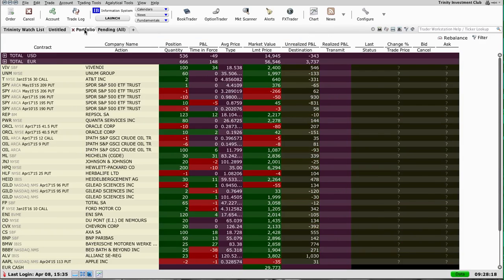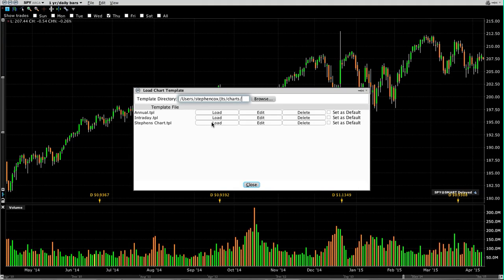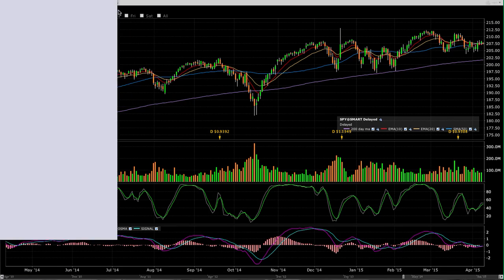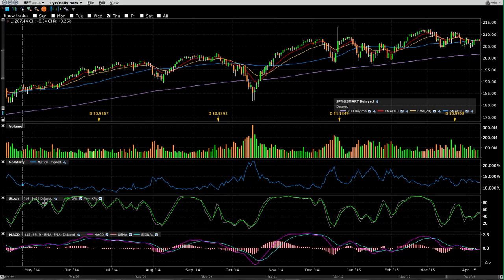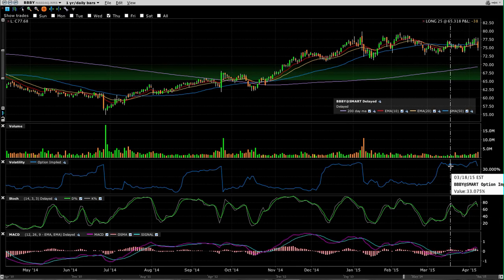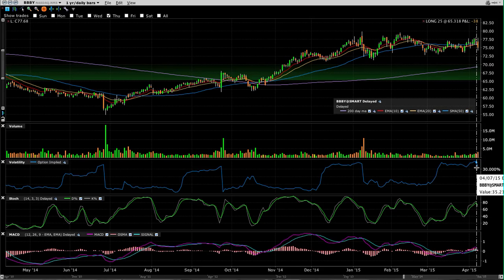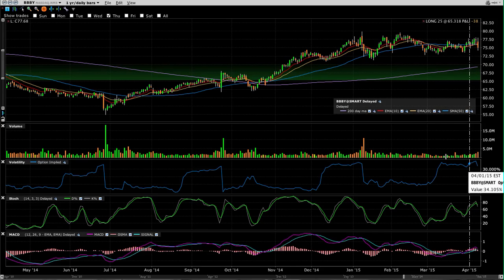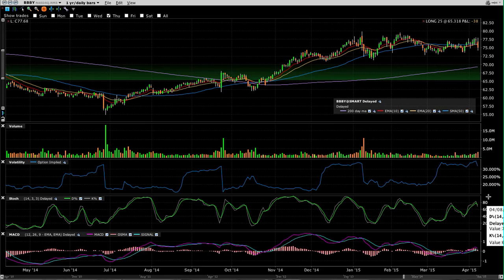Charting Implied Volatility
Share Navigator show you how to chart implied volatility in the options market for stocks. Very useful when trading credit and debit spreads.